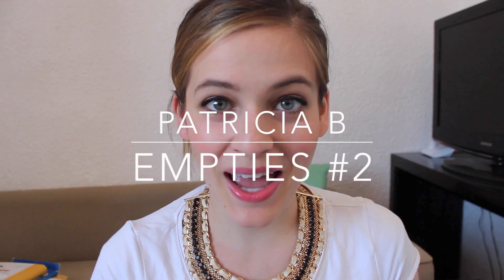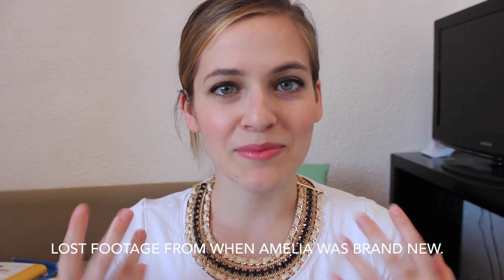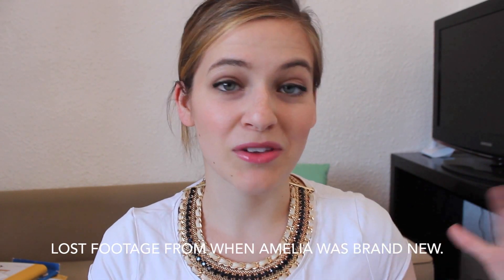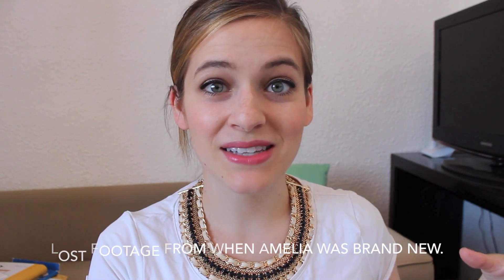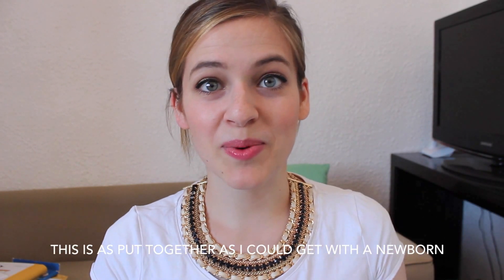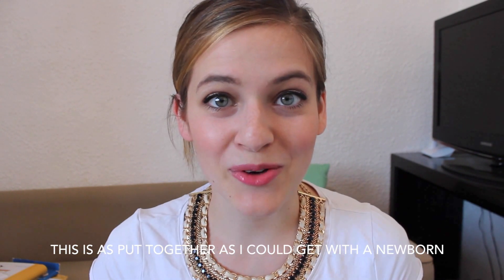French Empties #2 | Patricia B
♡ PRODUCTS MENTIONED ♡

Nail Polish - Mint for Life Maybelline Super Stay
T-shirt - Gap Maternity (These have been a life saver!)